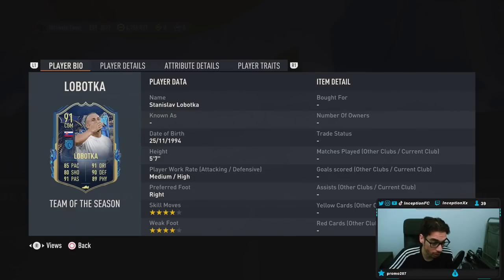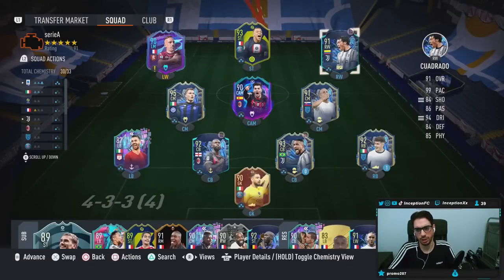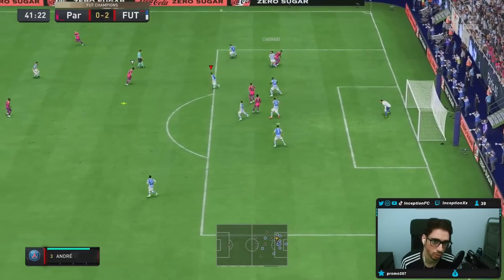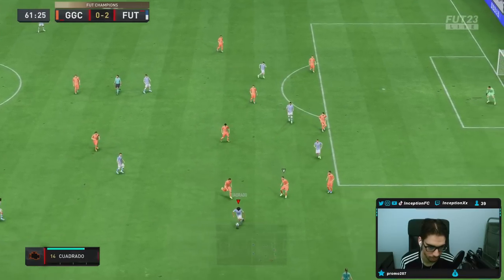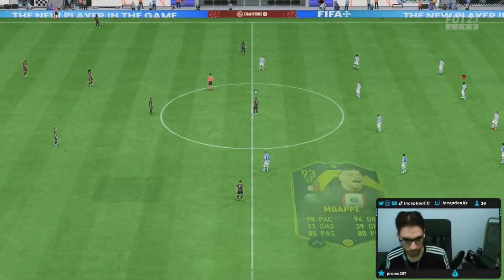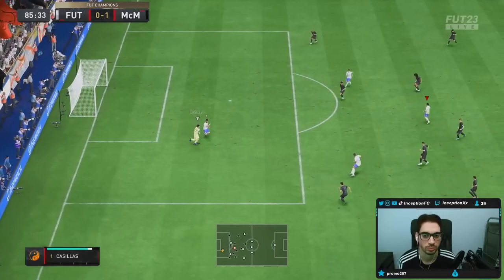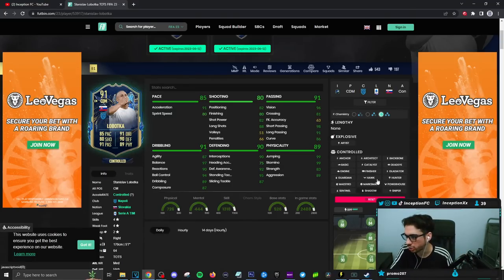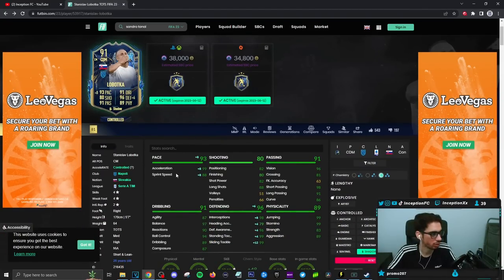91 TEAM OF THE SEASON LOBOTKA SBC PLAYER REVIEW! - TOTS - FIFA 23 Ultimate Team